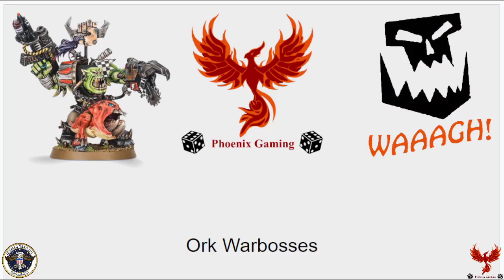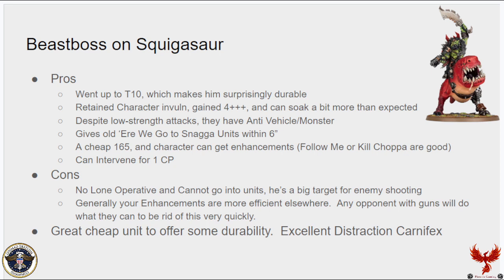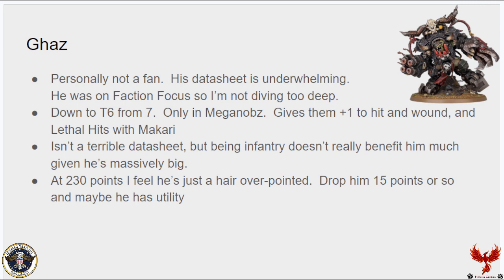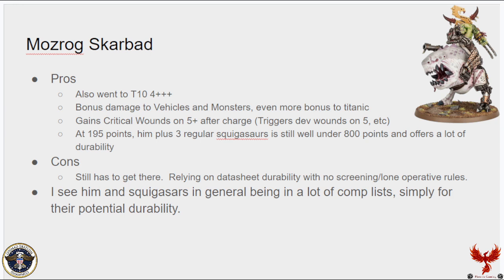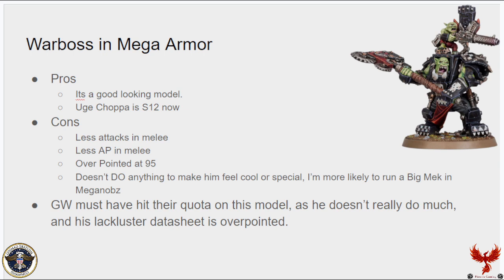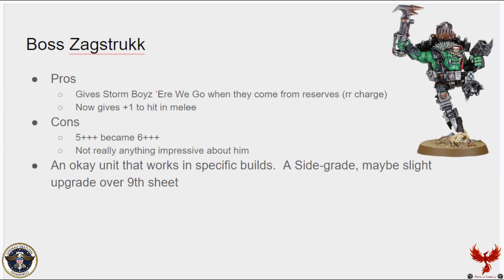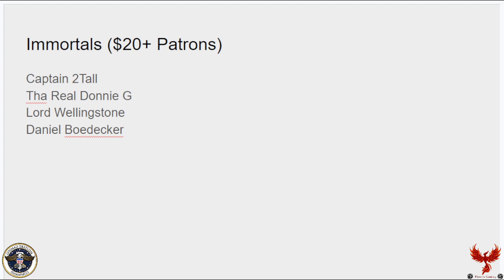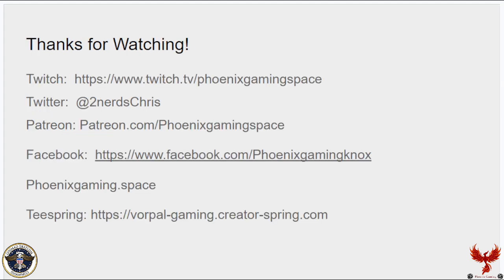WH40k Ork Warboss Winners and Losers!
Let's talk about Winners and Losers in the Warboss category!